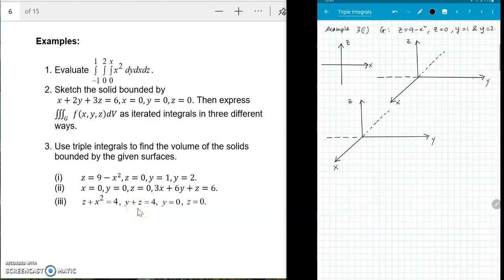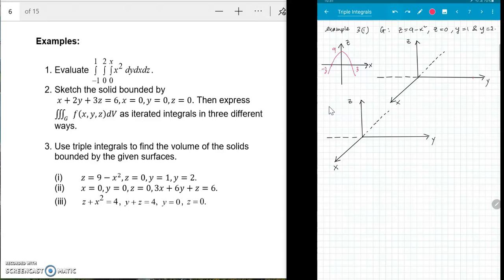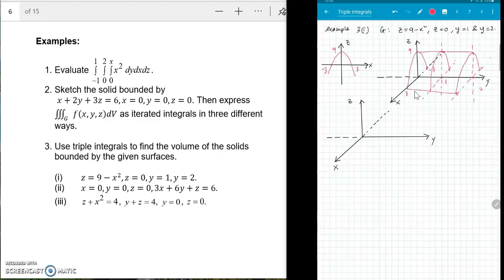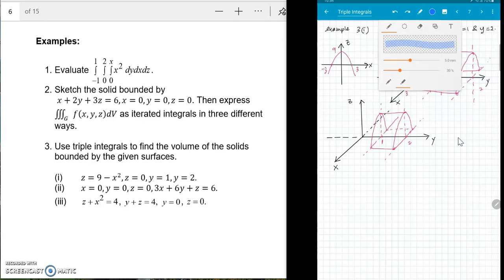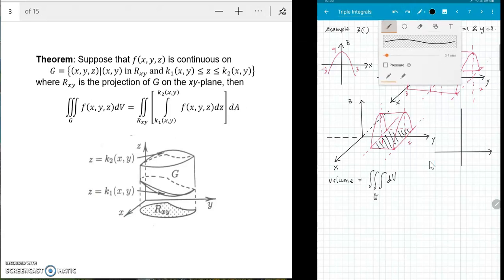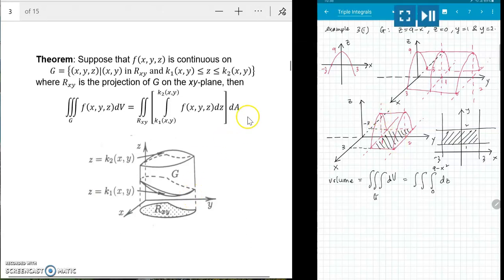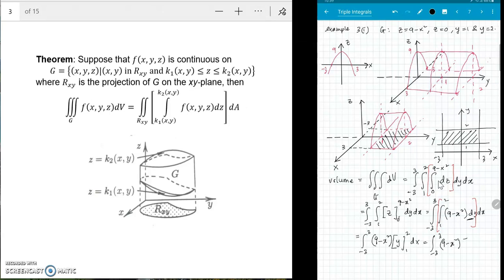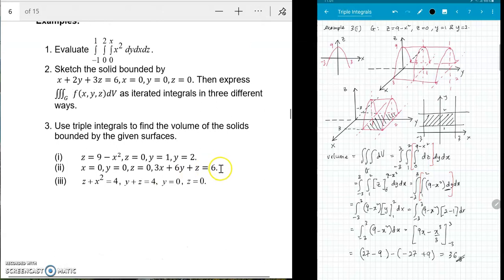Triple Integrals part 4